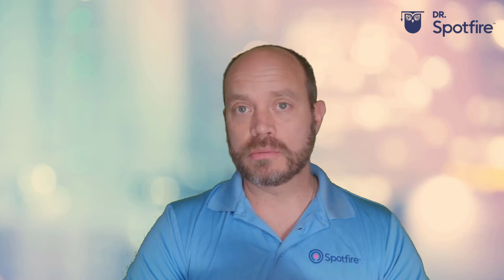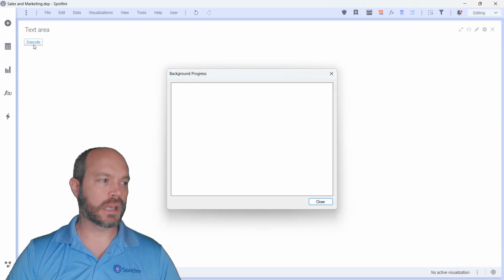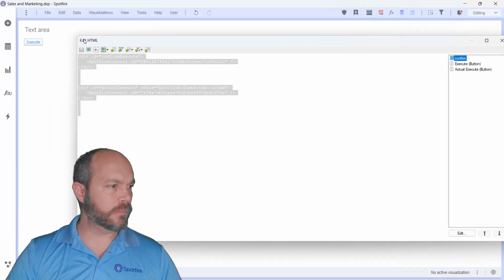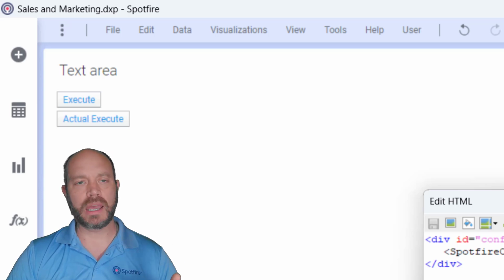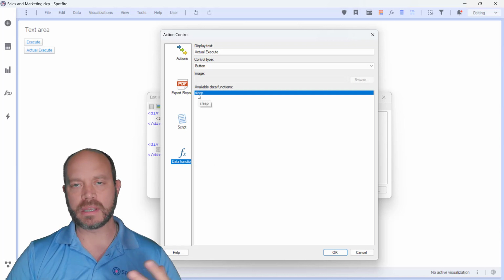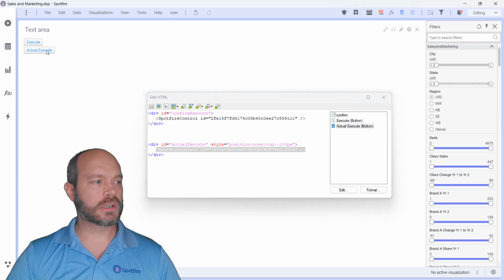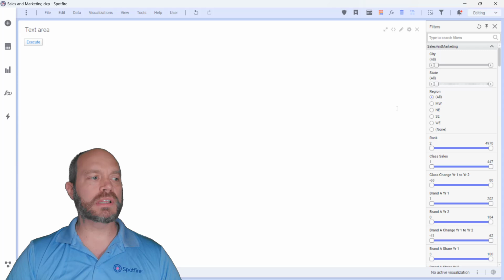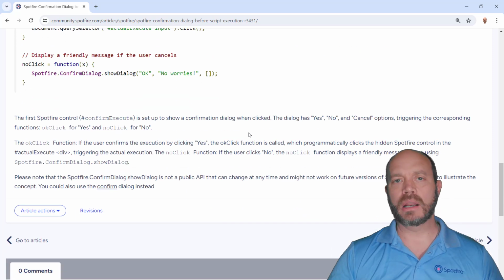Spotfire Confirmation Dialog for Action Controls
This article explains how to set up a confirmation dialog in Spotfire using HTML and JavaScript. The code provided ensures that a confirmation prompt appears before executing an action like a data function or script, enhancing user interaction and preventing unintended execution of actions.